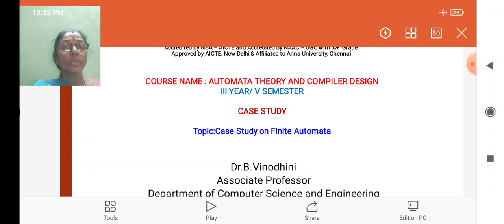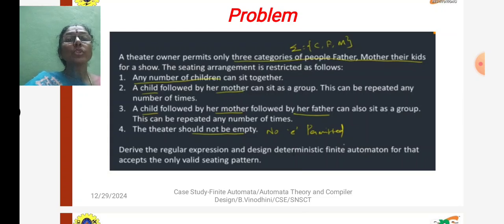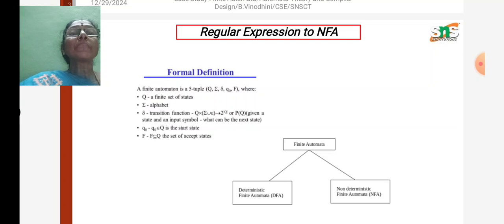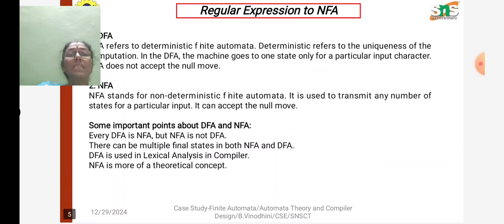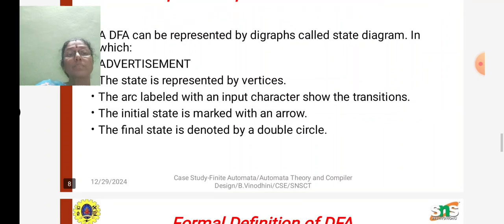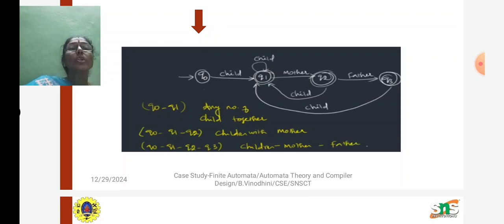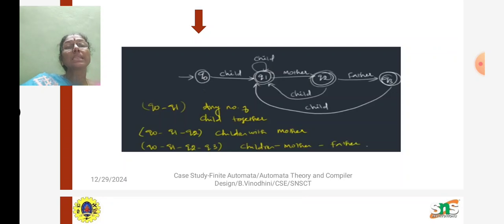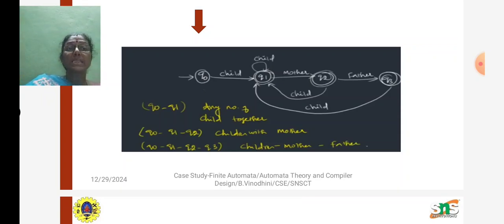case study _DFA_ ATCD/Dr.B.Vinodhini/SNSCT